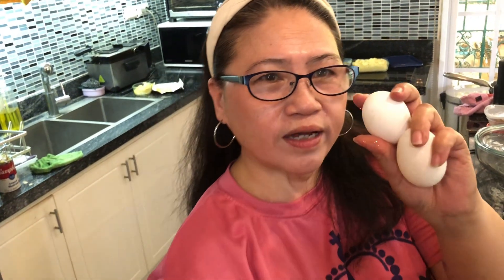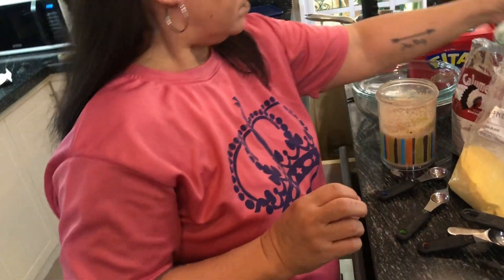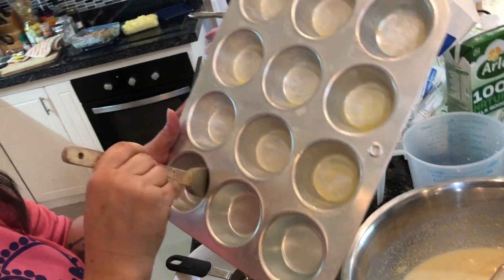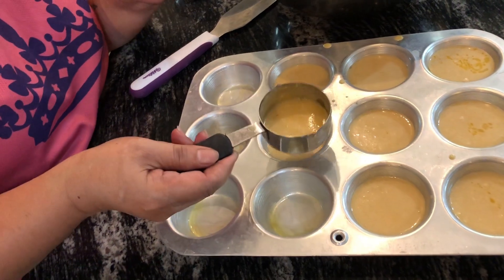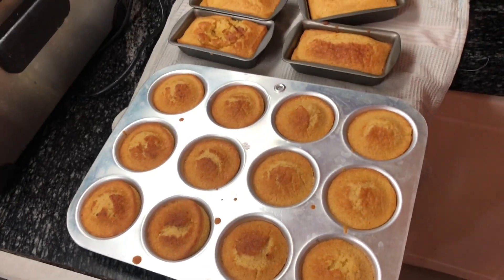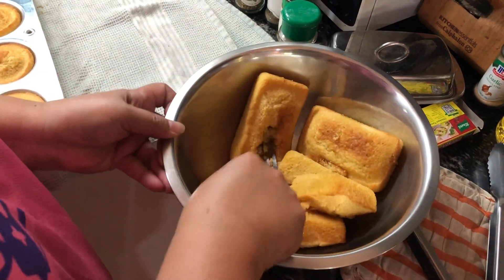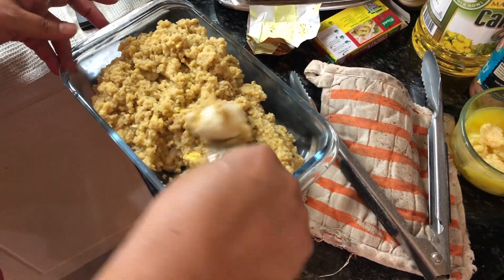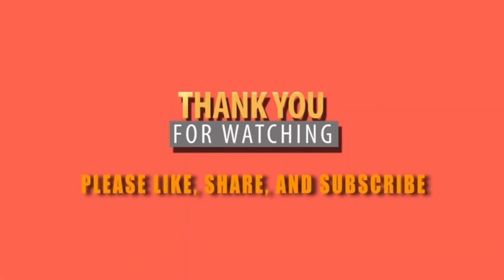Mama Maita cooks.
It's Thanksgiving Day and Maita shows you how to make Cornbread and Cornbread Dressing for Thanksgiving, fron scratch.  This is a staple side-dish for this occasiion in Texas and the Southern States.